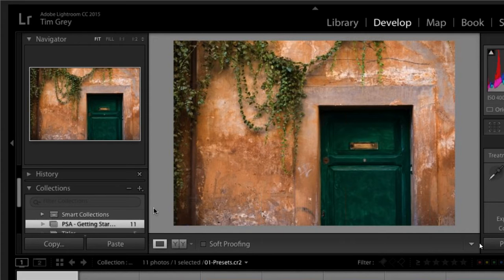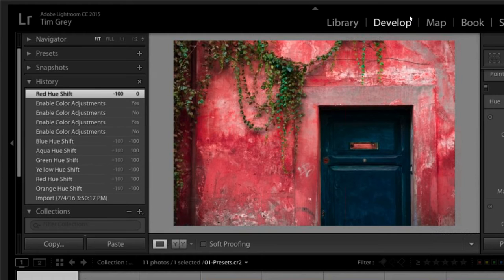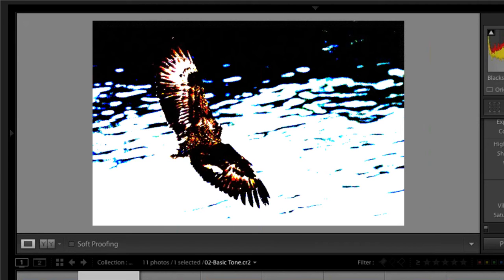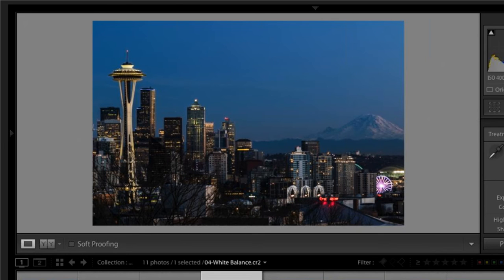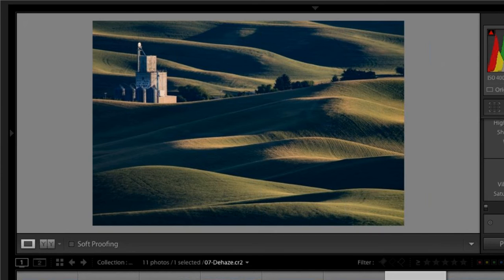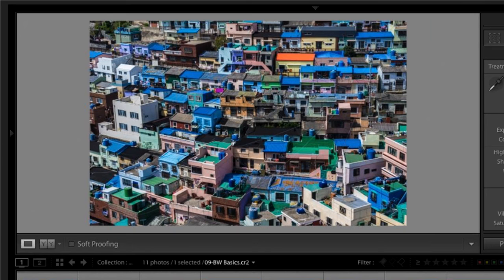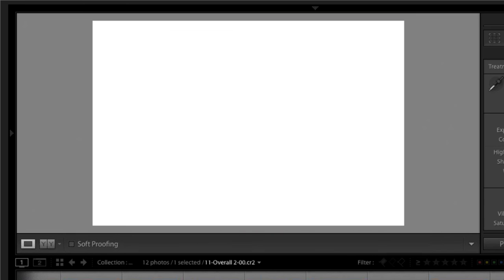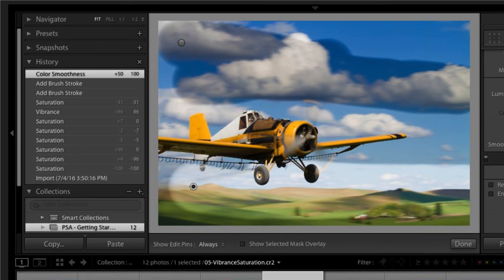How to Started with Lightroom's Develop by Tim Grey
Getting Started with Lightroom's Develop Module by Tim Grey organized by Photographic Society of America (PSA)